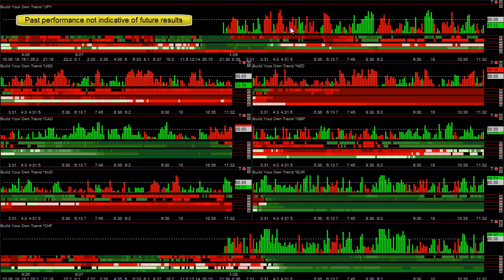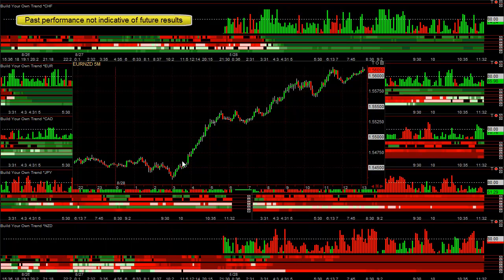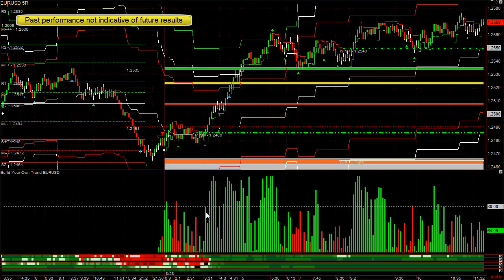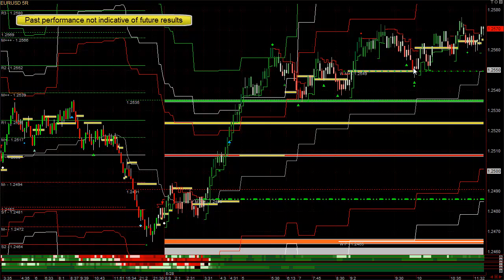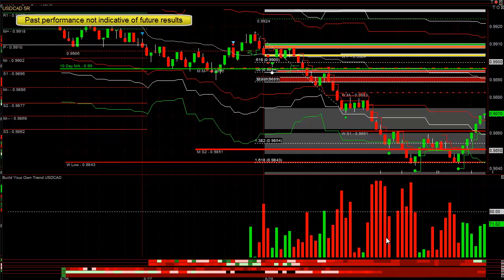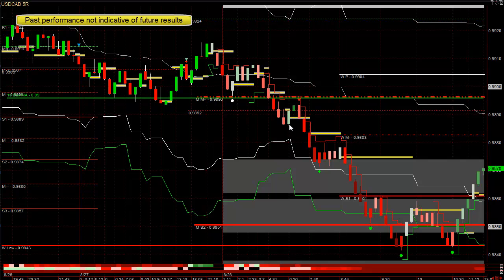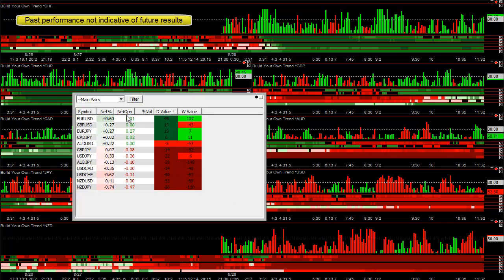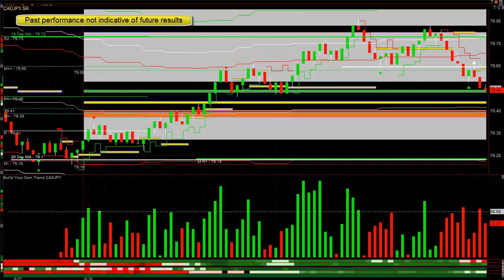Forex Blog - 3 Step Easy Forex Trading System - August 28, 2012